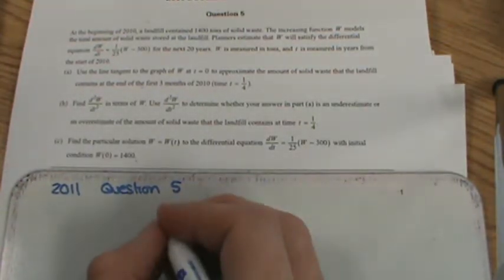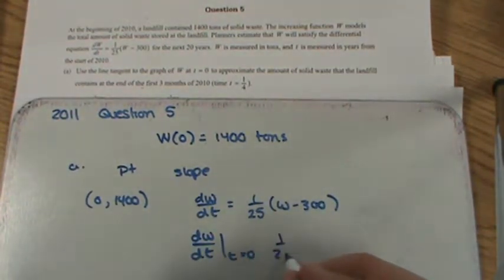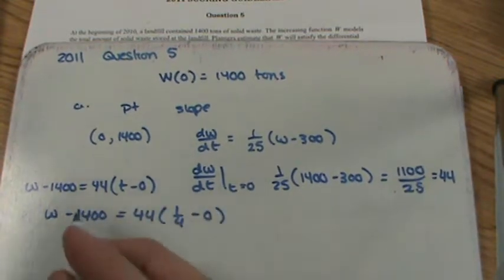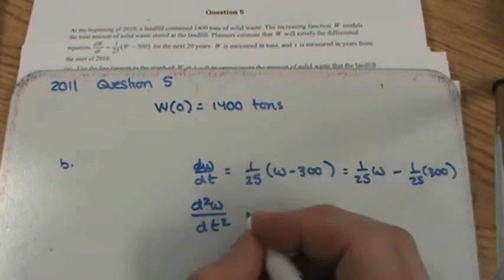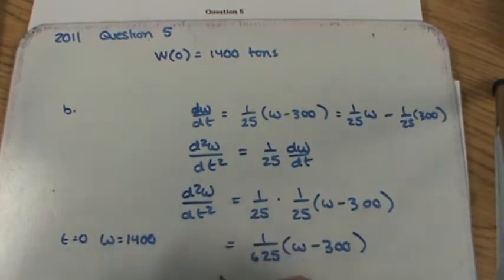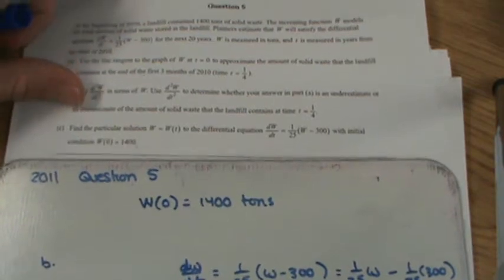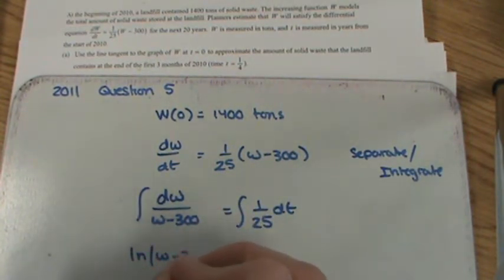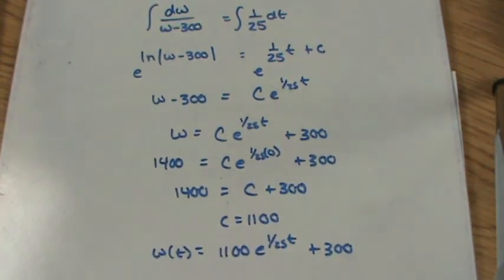AP Calculus AB 2011 FRQ Question 5